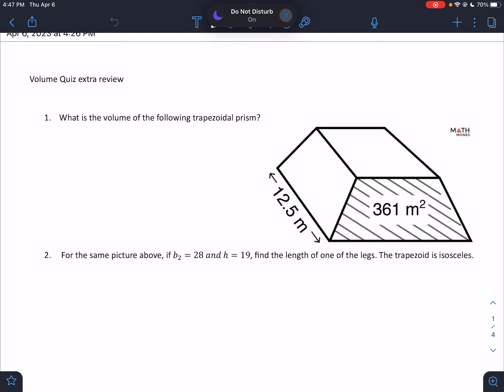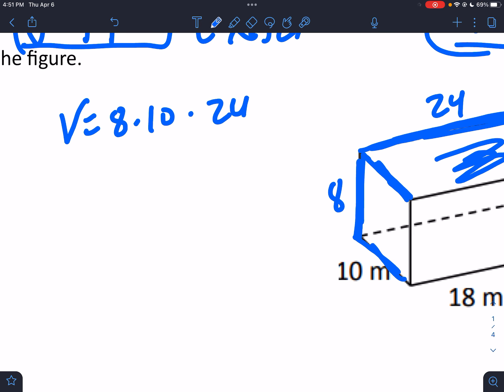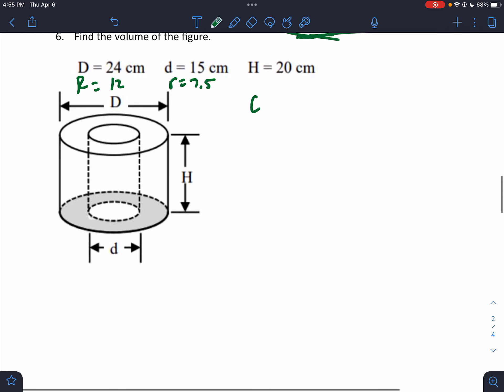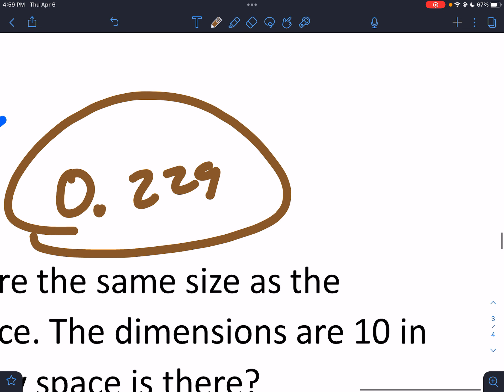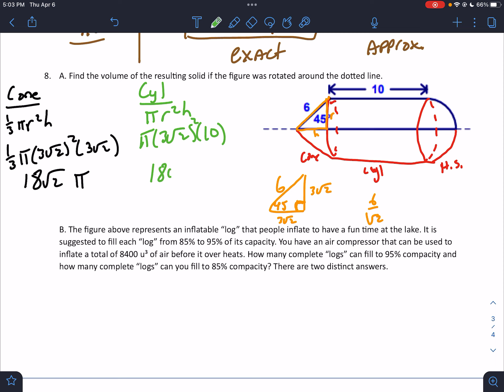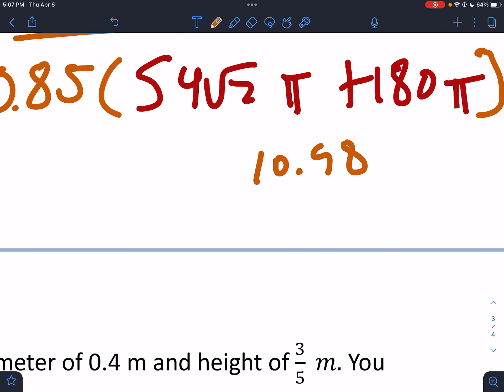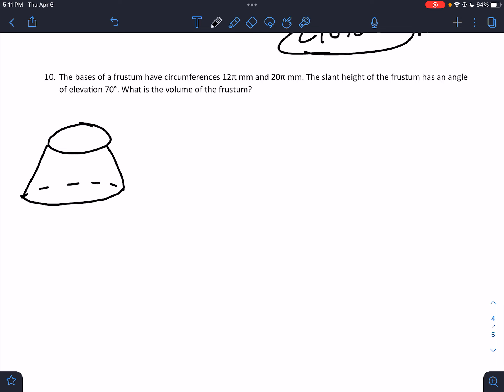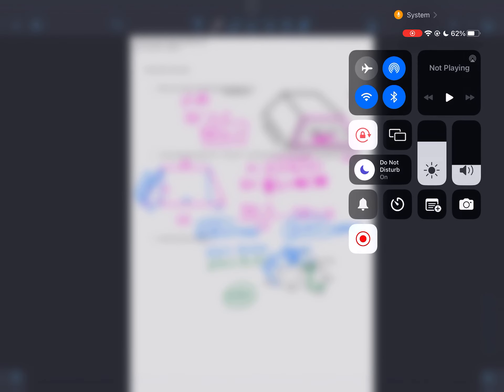High school geometry - Volume quiz review (extra) work through